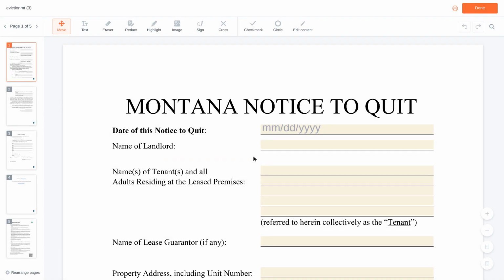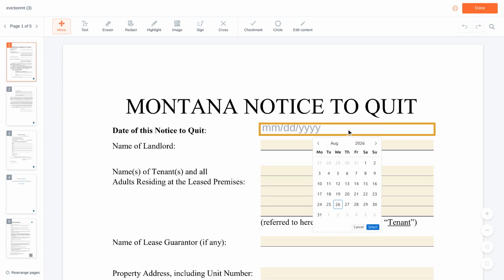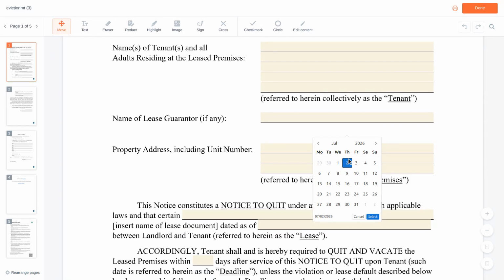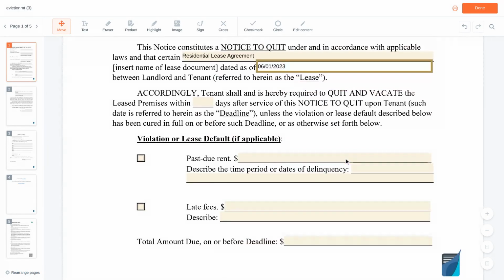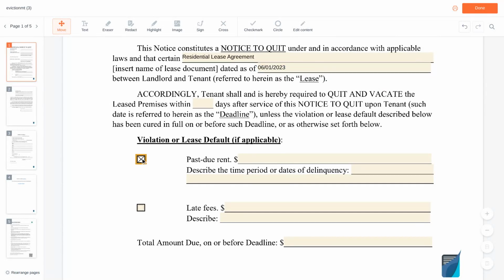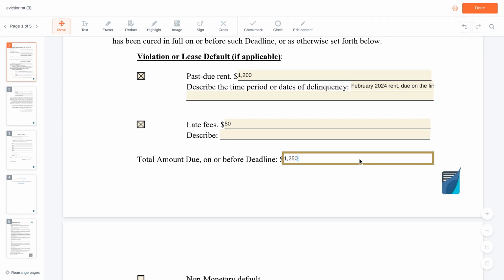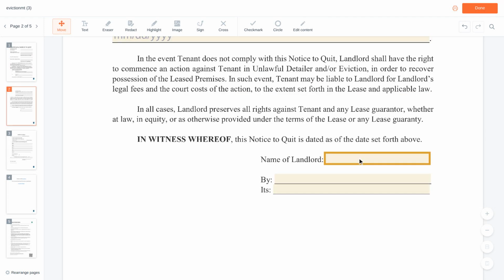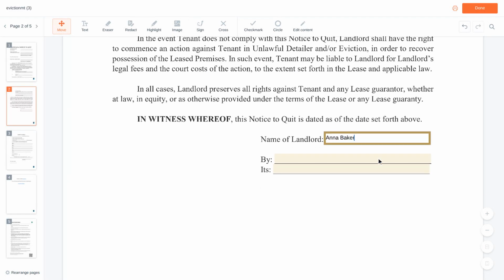How to Fill Out a Montana Eviction Notice (Free Template, Step by Step)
How to Fill Out a Montana Eviction Notice (Free Template, Step by Step). Every key field explained, step by step, filled out free in FormsPal.

Chapters:
0:00 What this form is
0:15 Landlord & tenant details
1:00 The rental property
1:21 Deadlines & what is owed
2:51 State requirements
3:46 Signing & proof of service
4:15 Before you serve it